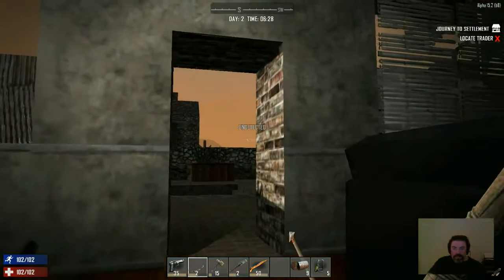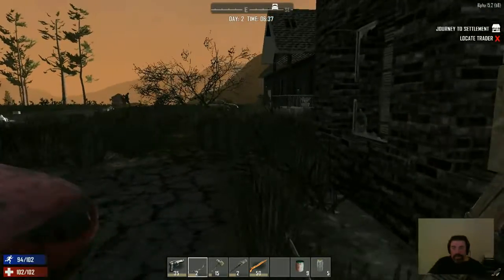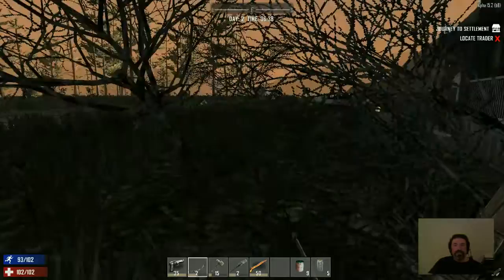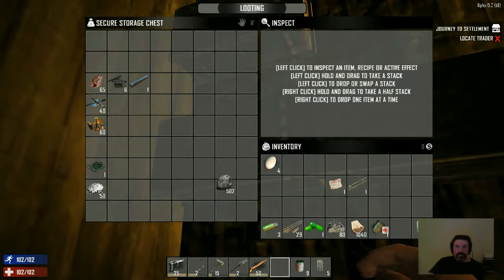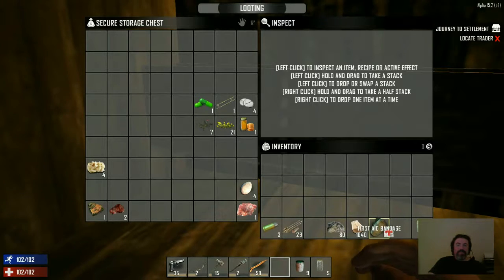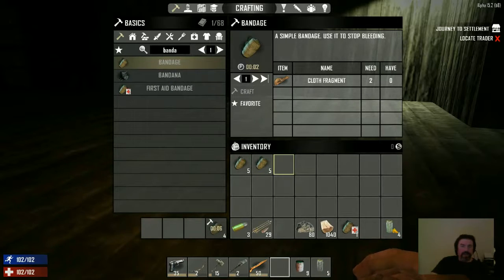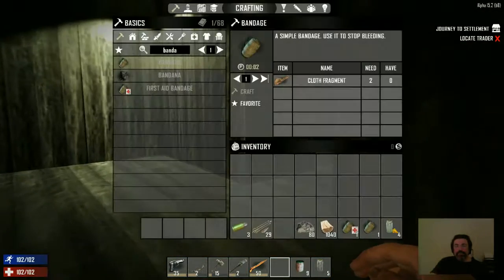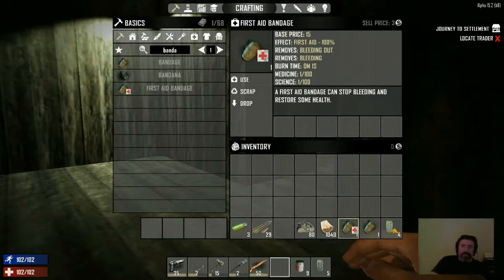7 Days to Die - S1E3 - 003 - Time to Explore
After some prep time, I set out to explore the town.